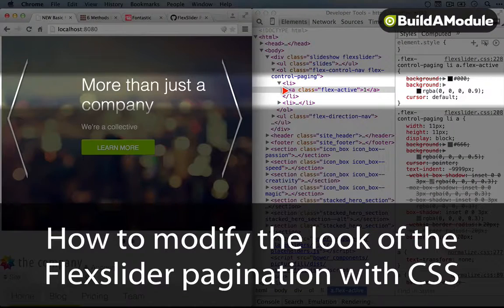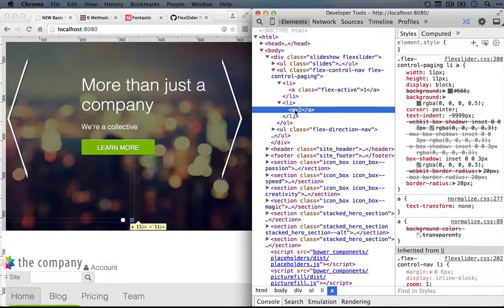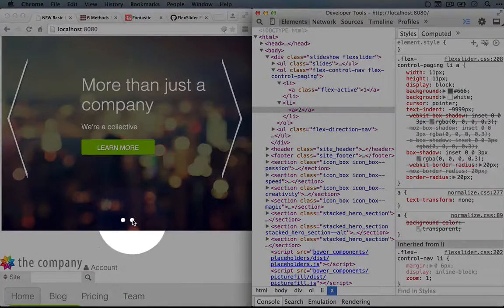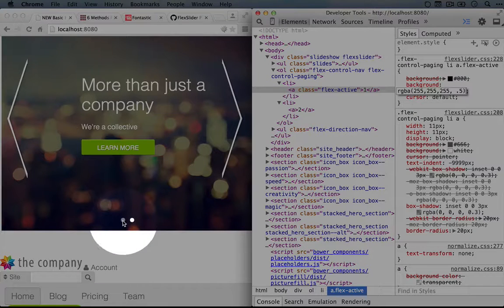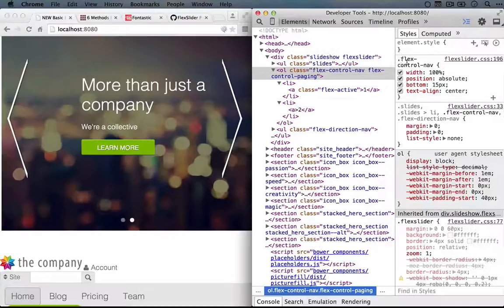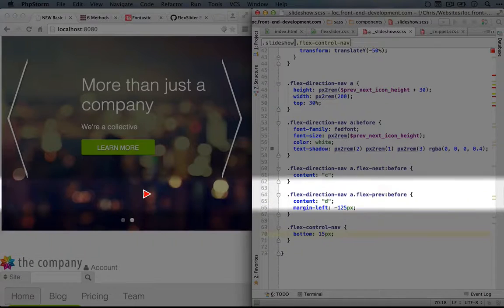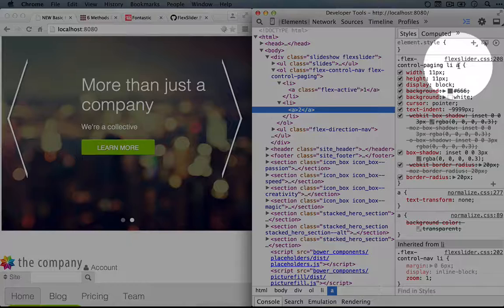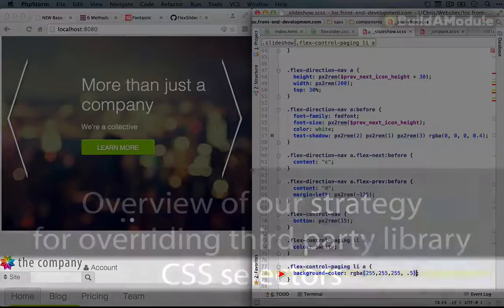377. How to modify the look of the Flexslider pagination with CSS